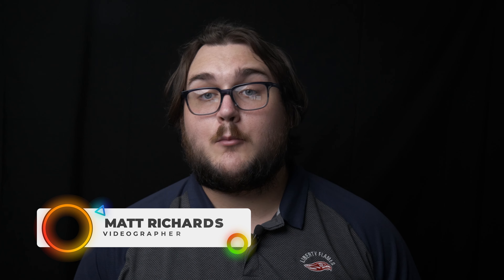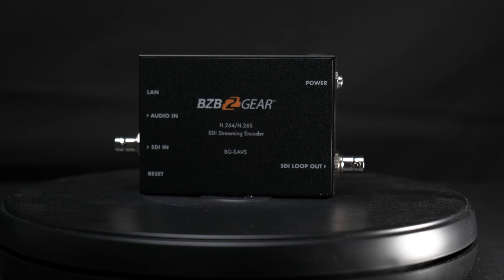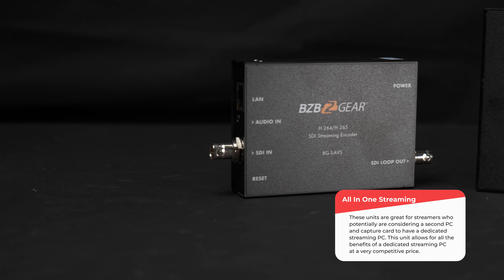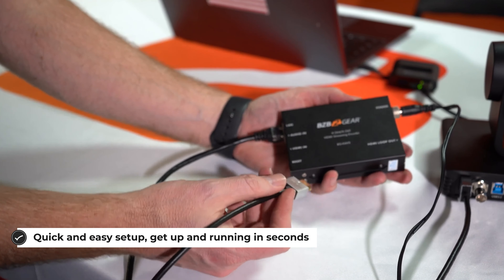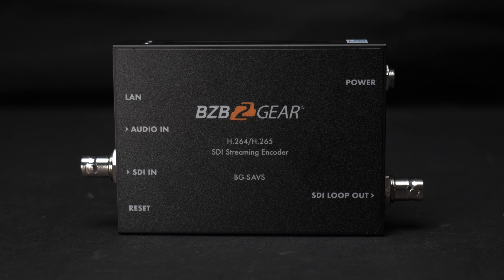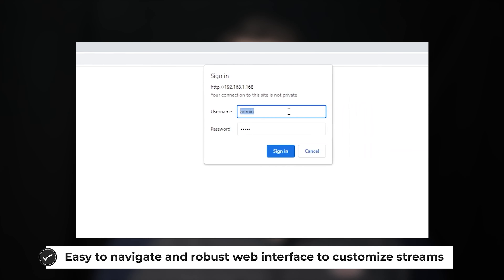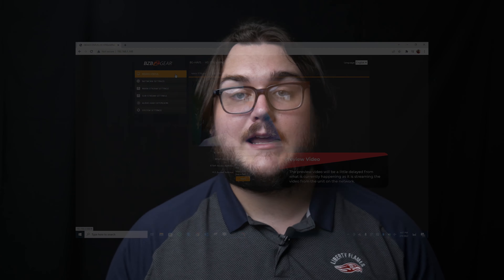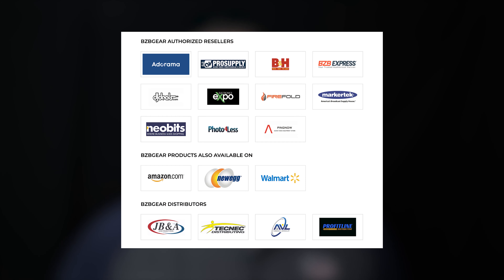HDMI and SDI Video and Audio Streaming Encoders | BG-HAVS and BG-SAVS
If you're looking for a streaming solution that allows for the benefits of a second streaming PC or just a hardware based streaming solution then look no further. The BG-HAVS and BG-SAVS are HDMI and SDI audio and video streaming encoders with plenty of extra awesome features. Matt takes a look at some of the features and helps navigate exactly what you get with these units.

Product Links